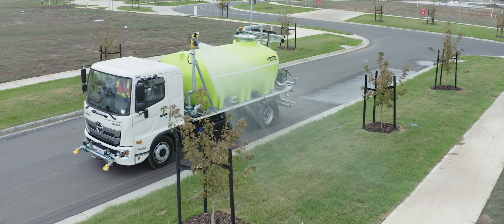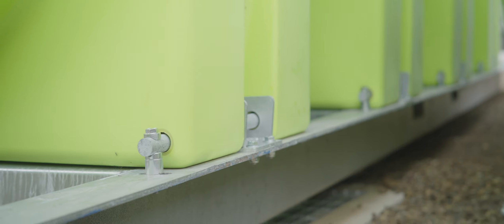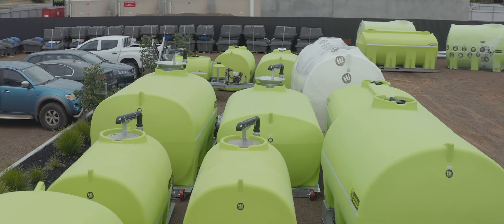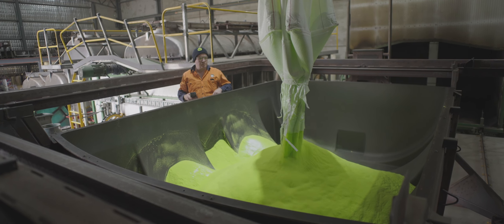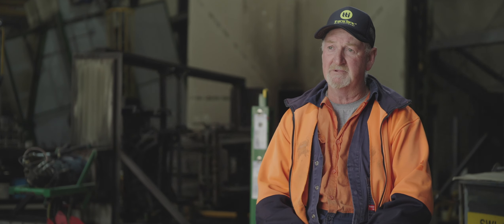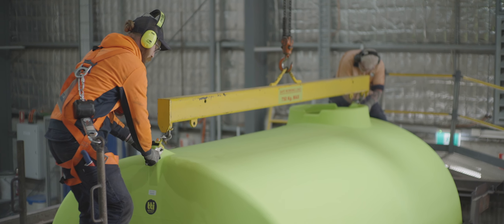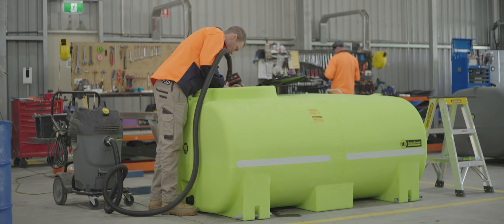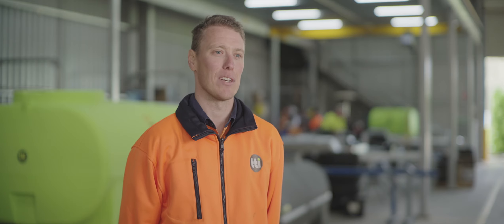TTI Bare Tanks Showcase Video